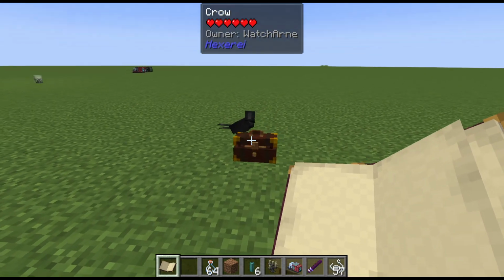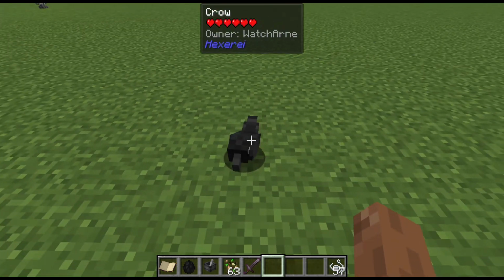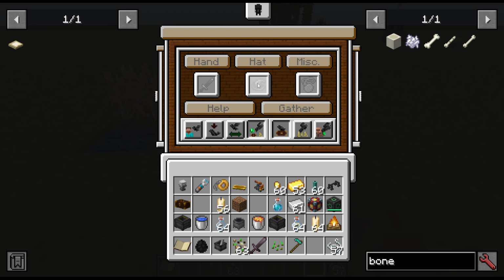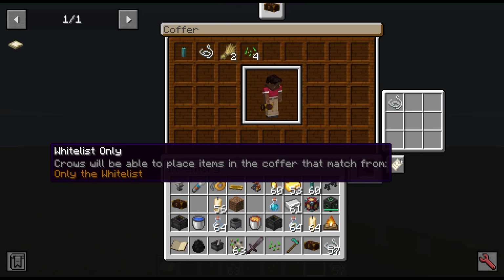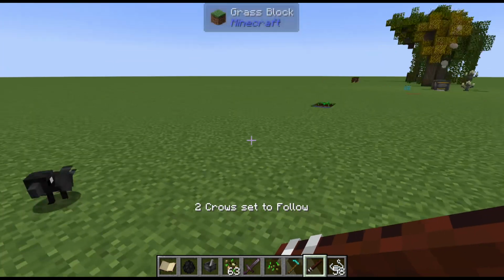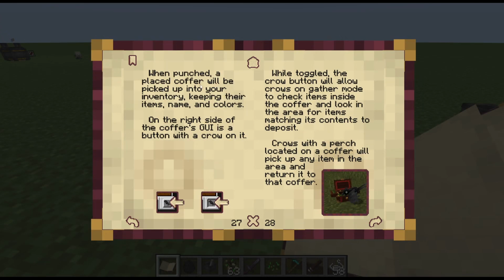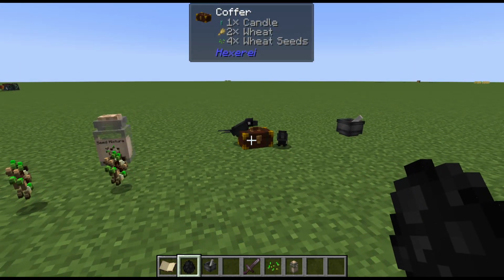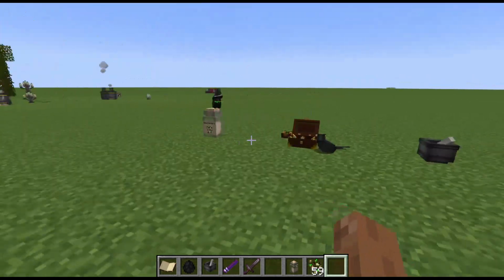How to Tame & Use Crows in Hexerei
I show you how to tame crows, and how to upgrade and use them in the Hexerei mod for Minecraft. This was filmed in 1.21.1 of Minecraft however is suitable for all versions the mod is currently on.